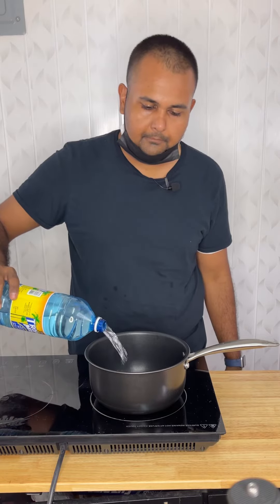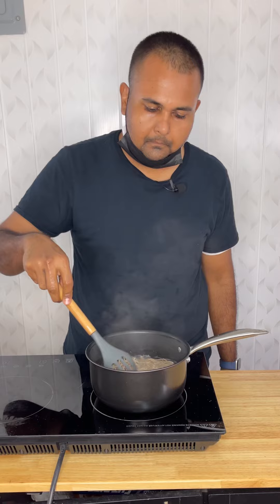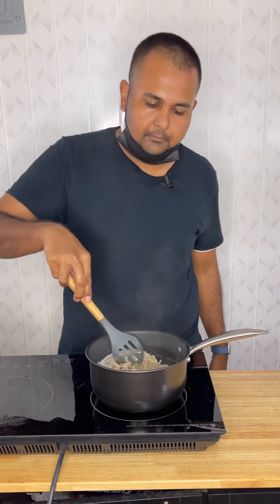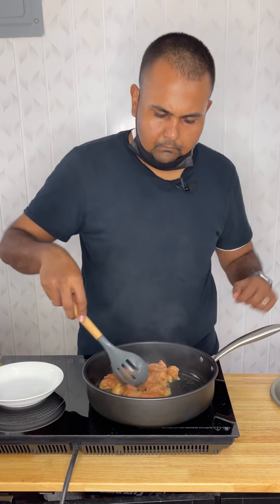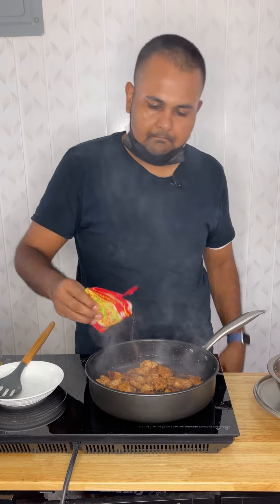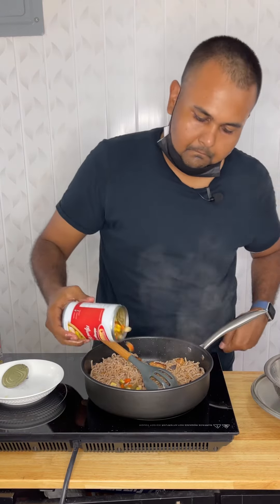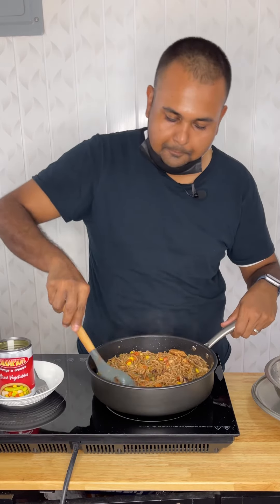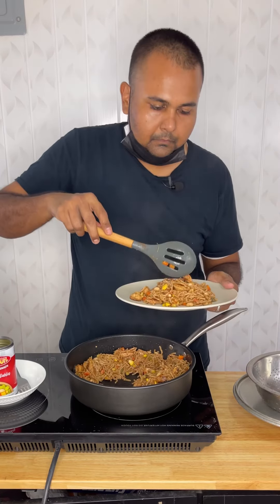100% Whole Wheat Chowmein with chicken breast. Chowmein from Champion Foods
100% Whole Wheat Chowmein with chicken breast. Chowmein from Champion Foods